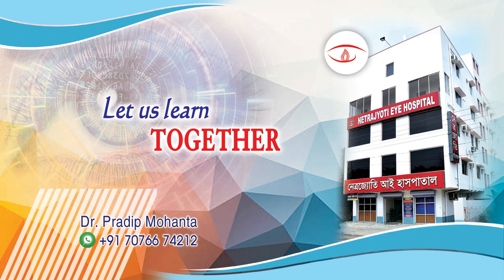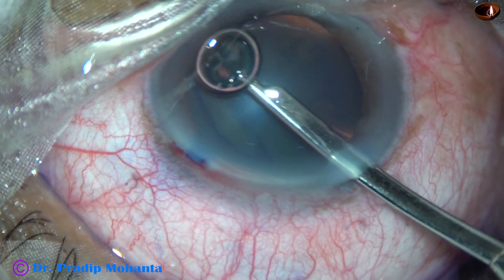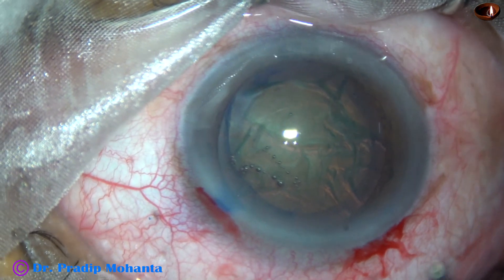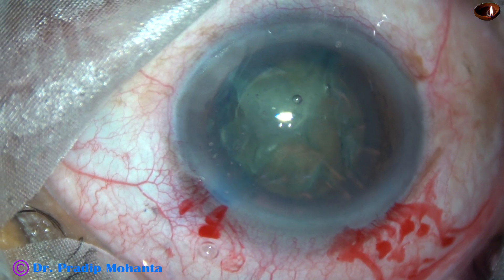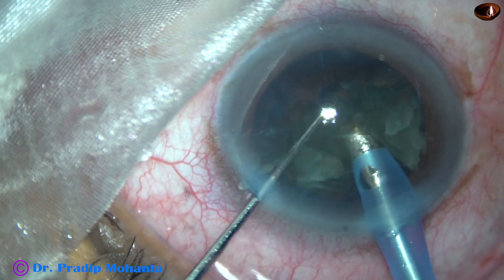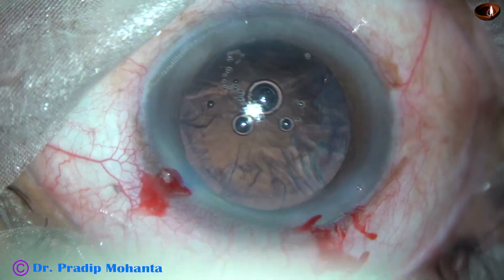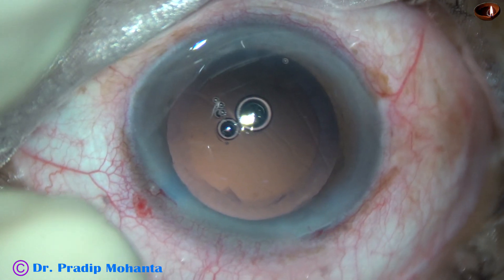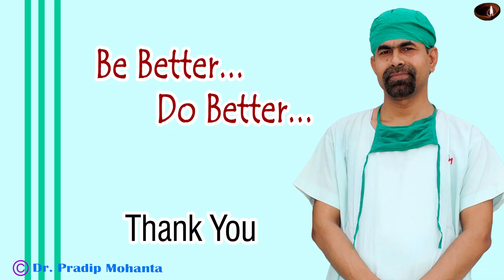Managing a Cataract with PXF material on ant. capsule - Coaxial IA for cortical cleanup : 13/07/2021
For SICS / Phaco Training:
Let it be known to you that:
Sincerely yours,
 Pradip Mohanta,